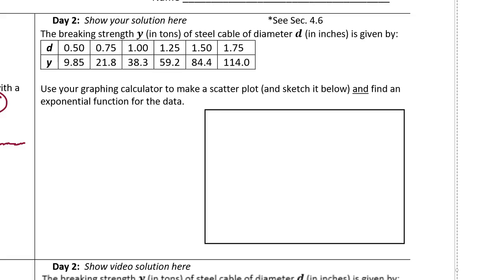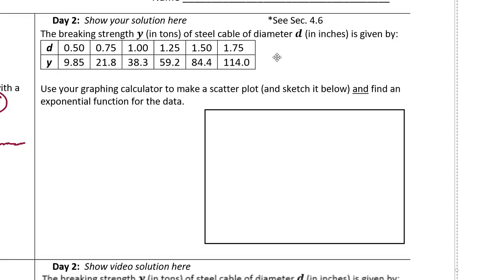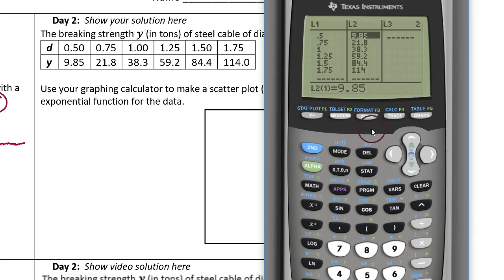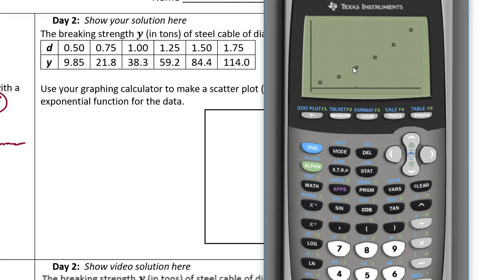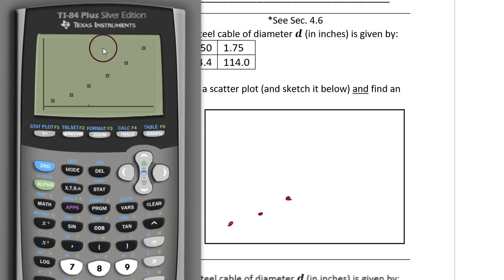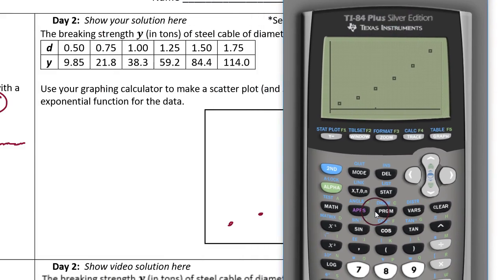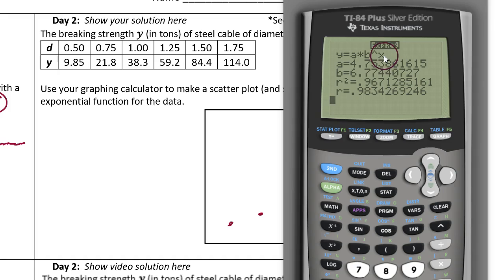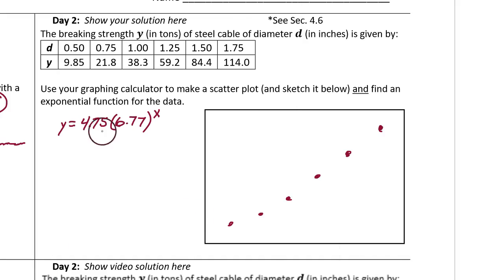Week 16 Day 2